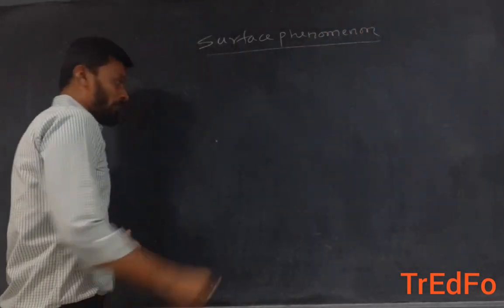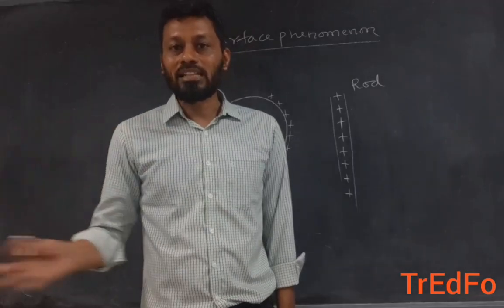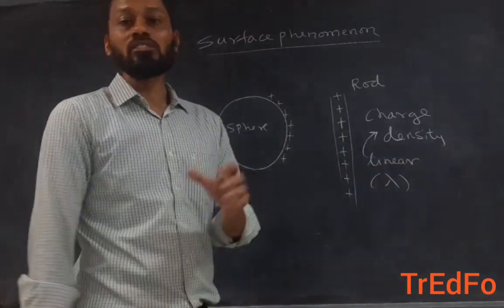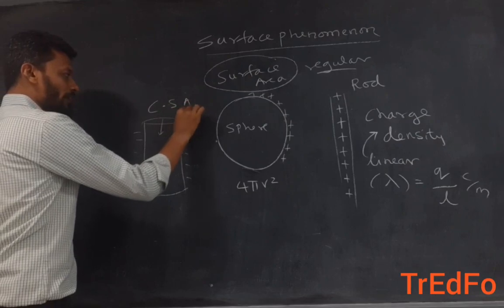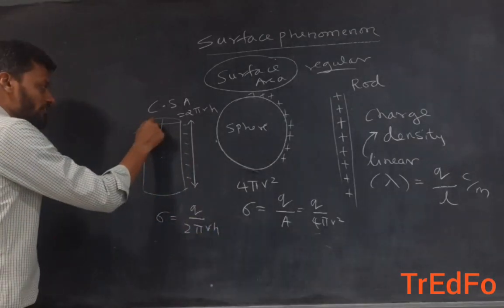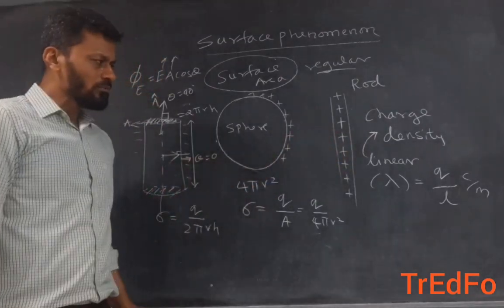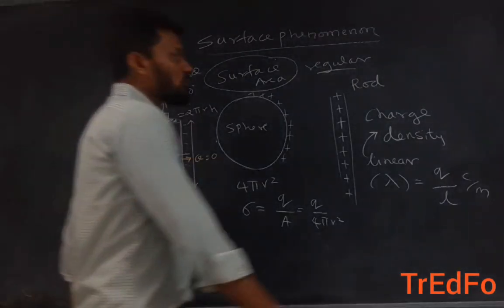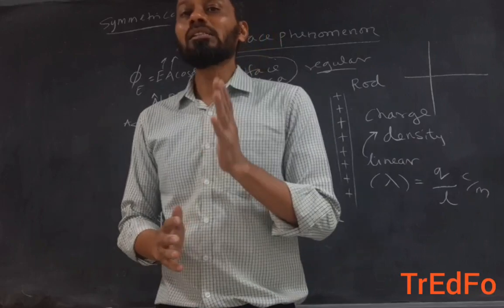Phenomenon of Electrostatics. linear charge density, surface charge densoty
@TrEdFo1676 linear charge density, surface charge density and electrostatics.